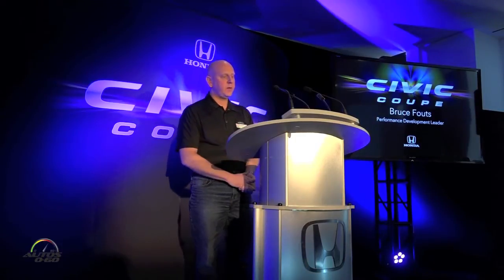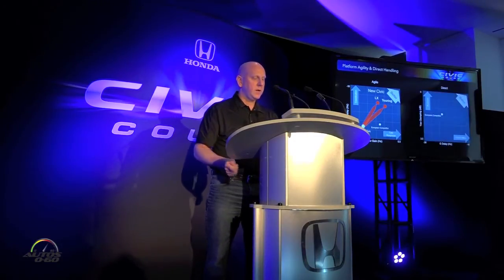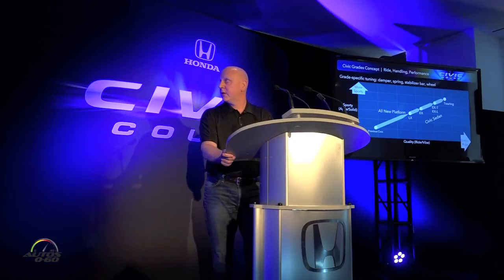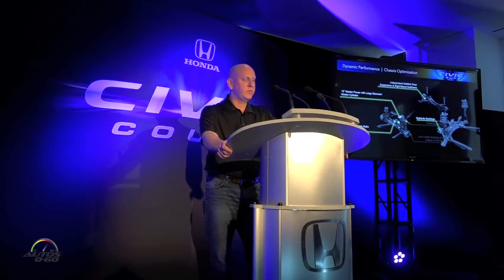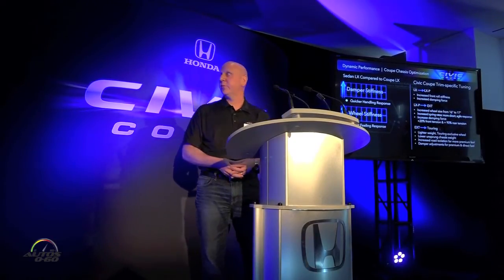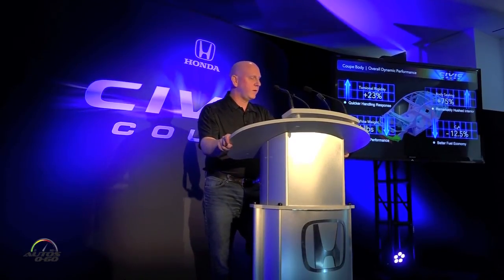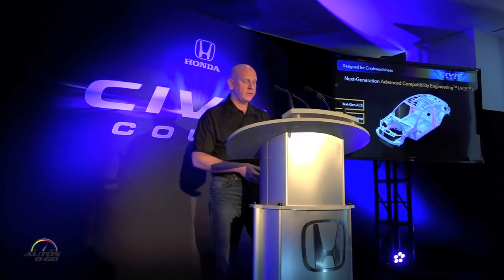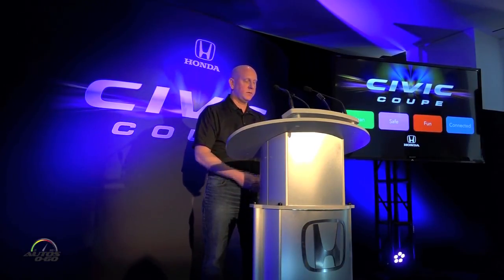2016 Honda Civic Coupe Performance Presentation by Bruce Fouts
2016 Honda Civic Coupe Performance Presentation by Bruce Fouts